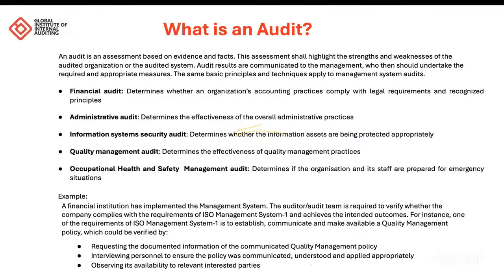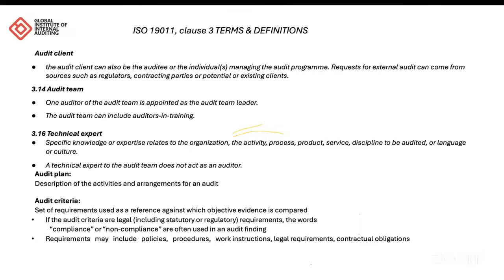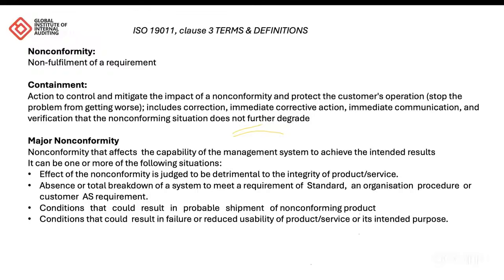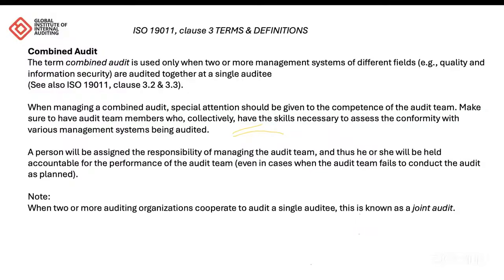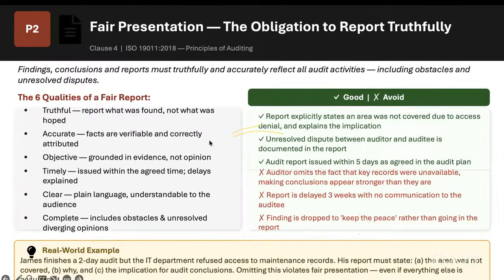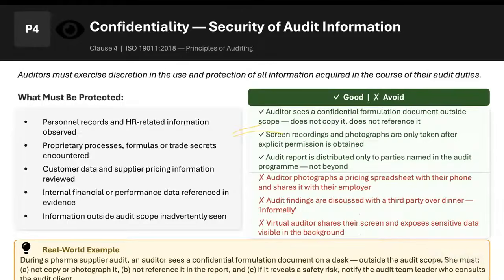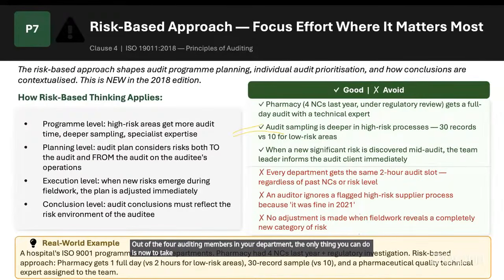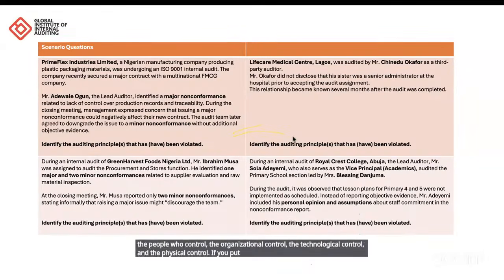ISO 19011 TRAINING - CLASS 1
ISO 19011 is an international standard that provides guidelines for auditing management systems.